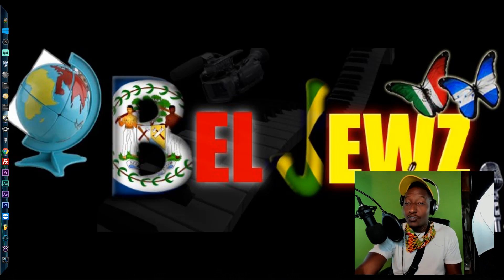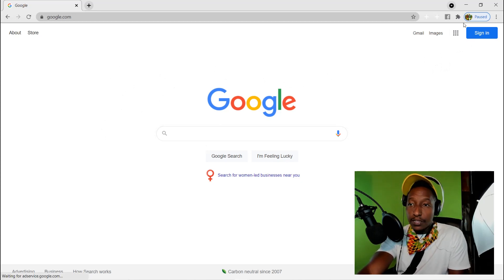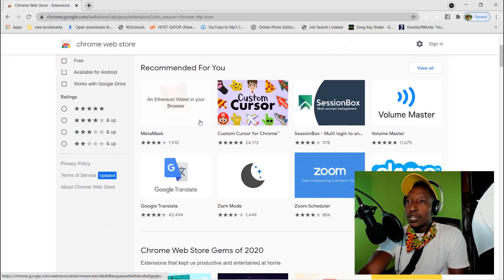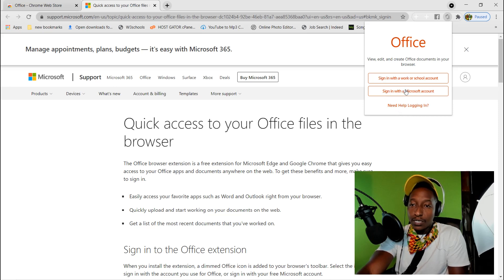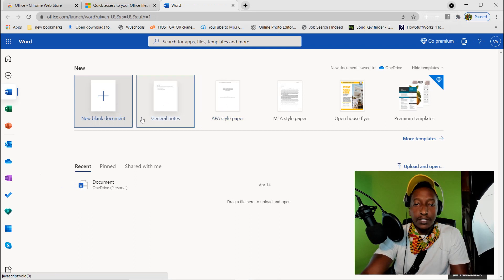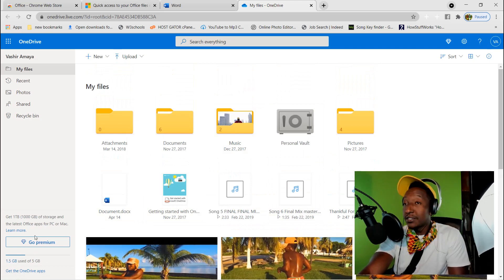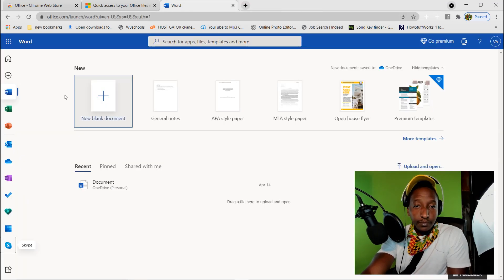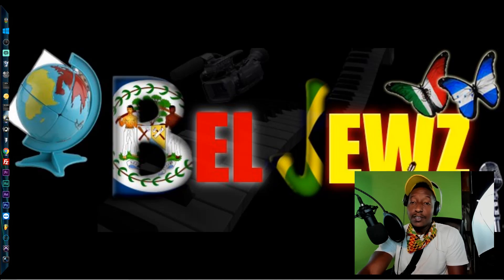HOW TO INSTALL MICROSOFT OFFICE FOR FREE...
HOW TO ADD Microsoft Word, Excell, Presentation, One Drive, One Note, Skype etc. as an extension on google chrome to be able to access files anywhere and on any device.

Thank Jah 1 Fam